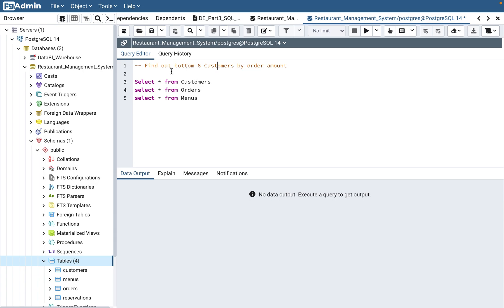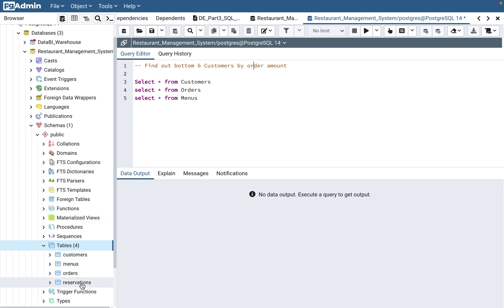AMZN SQL Part39 sql interview questions| Join Tables | Derive calculated field | Filter using LIMIT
I cover the advanced SQL interview question concepts such as Filtering bottom 6 rows using LIMIT and joining 3 tables using Inner join and multiplying two different columns from two tables to come out with the calculated field. This video is useful for preparation for Senior Data Engineer, Senior Business Intelligence, and Senior data architects roles.

Following are the CREATE Table and INSERT INTO scripts required to view the same data as shown in the video

-- CREATE TABLE SCRIPTS

-- Table: Customers
CREATE TABLE Customers (
    CustomerID INT PRIMARY KEY,
    FirstName VARCHAR(50),
    LastName VARCHAR(50),
    Email VARCHAR(100),
    Phone VARCHAR(20)

-- Table: Menus
CREATE TABLE Menus (
    MenuID INT PRIMARY KEY,
    Category VARCHAR(50),
    ItemName VARCHAR(100),
    Price DECIMAL(10, 2)

-- Table: Orders
CREATE TABLE Orders (
    OrderID INT PRIMARY KEY,
    CustomerID INT,
    MenuID INT,
    OrderDate DATE,
    Quantity INT,
    FOREIGN KEY (CustomerID) REFERENCES Customers(CustomerID),
    FOREIGN KEY (MenuID) REFERENCES Menus(MenuID)

--- INSERT SCRIPTS
-- INSERT DATA IN CUSTOMERS TABLE
INSERT INTO Customers (CustomerID, FirstName, LastName, Email, Phone)
VALUES

-- Inserting data in the Orders table
INSERT INTO Orders (OrderID, CustomerID, MenuID, OrderDate, Quantity)
VALUES

-- Inserting data in the Menus table
INSERT INTO Menus (MenuID, Category, ItemName, Price)
VALUES
  (1, 'Appetizer', 'Garlic Bread', 5.99),
  (2, 'Main Course', 'Chicken Alfredo', 12.99),
  (3, 'Dessert', 'Chocolate Cake', 7.99),
  (4, 'Appetizer', 'Caprese Salad', 8.99),
  (5, 'Main Course', 'Grilled Salmon', 18.99),
  (6, 'Dessert', 'Cheesecake', 9.99),
  (7, 'Appetizer', 'Spinach Artichoke Dip', 6.99),
  (8, 'Main Course', 'Beef Tenderloin', 24.99),
  (9, 'Dessert', 'Tiramisu', 8.99),
  (10, 'Appetizer', 'Bruschetta', 4.99),
  (11, 'Main Course', 'Vegetable Stir-Fry', 14.99),
  (12, 'Dessert', 'Panna Cotta', 6.99),
  (13, 'Appetizer', 'Shrimp Cocktail', 9.99),
  (14, 'Main Course', 'Pasta Primavera', 13.99),
  (15, 'Dessert', 'Fruit Tart', 7.99),
  (16, 'Appetizer', 'Mozzarella Sticks', 6.99),
  (17, 'Main Course', 'BBQ Ribs', 16.99),
  (18, 'Dessert', 'Lemon Sorbet', 5.99),
  (19, 'Appetizer', 'Crab Cakes', 10.99),
  (20, 'Main Course', 'Filet Mignon', 26.99),
  (21, 'Dessert', 'Red Velvet Cake', 8.99);

-- QN : Find out bottom 6 Customers by order amount

SELECT c.firstname, c.lastname, SUM (o.quantity * m.price) as Orderamount
FROM
Customers c,
Orders o,
Menus m
where c.customerid = o.customerid
and o.menuid = m.menuid
group by c.firstname, c.lastname
order by Orderamount
LIMIT 6

Following is the link for a playlist for data engineering SQL interview questions series